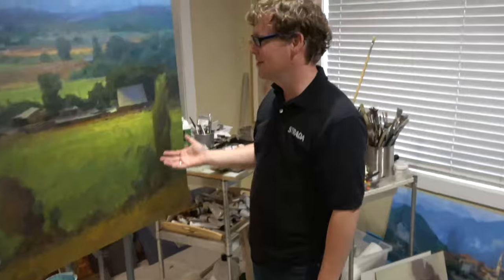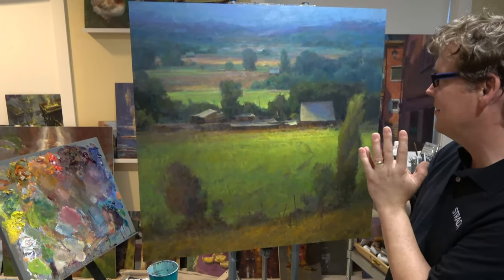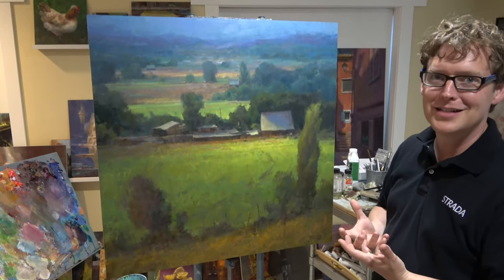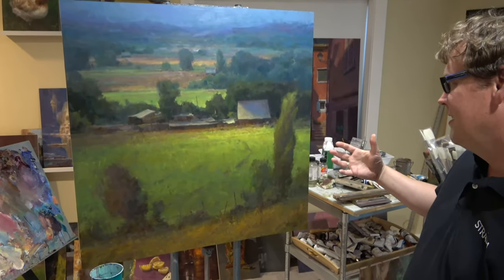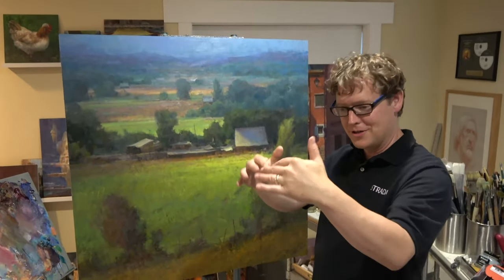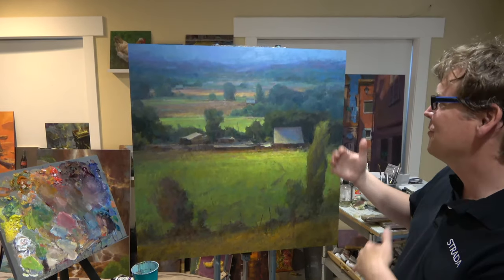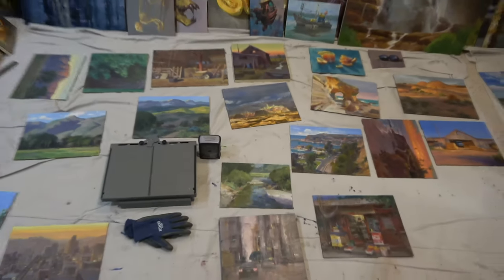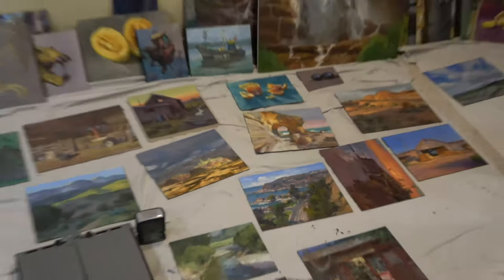The Unvarnished Podcast - Episode 5: Bryan Mark Taylor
In this video I visit the studio and home of artist Bryan Mark Taylor